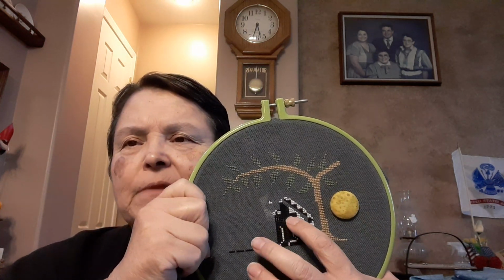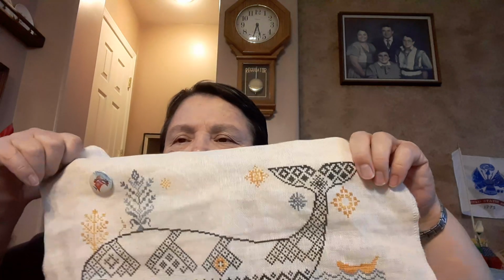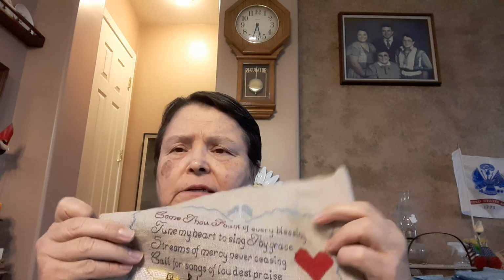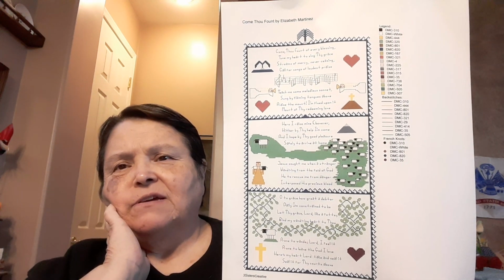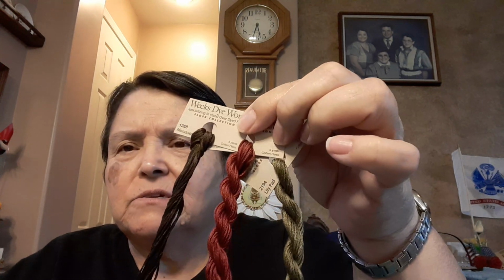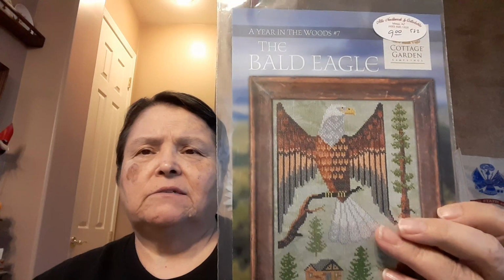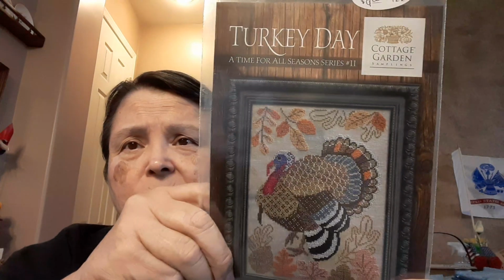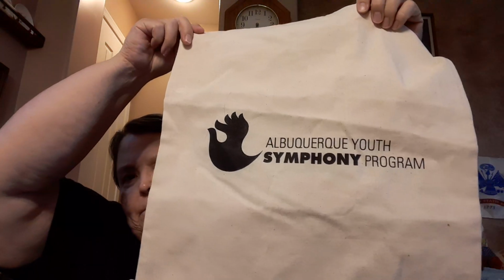Elizabeth Martinez (phantastitches) Flosstube Update #237: WIPGO, Camp Finish, & Albuquerque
WIPGO Projects
Number 9 - Kitty Kitty by Lori Markovic of La-D-Da, Goal - 10 days
Number 16 - Monster Wonder Whale by Galina Egorenkova of Owl Forest Embroidery, Goal - 10 days

Cross Stitch Camp June Project FINISH!
Challenge: Stitch something that celebrates a holiday
Good Must I Be by Sandra Sullivan of Homespun Elegance

Design Project
Come Thou Fount by Elizabeth Martinez

New Patterns
Blue Elephant by DMC
The Bald Eagle, A Year in the Woods #7, by Vinniey P. S.  Tan of Cottage Garden Samplings
It's Snow Time, A Time for All Seasons #1, by Vinniey P. S. Tan of Cottage Garden Samplings
Bee-sy Spring, A Time for All Seasons #5, by Vinniey P. S. Tan of Cottage Garden Samplings
Strawberry Harvest, A Time for All Seasons #6, by Vinniey P. S. Tan of Cottage Garden Samplings
Turkey Day, A Time for All Seasons #11, by Vinniey P. S.  Tan of Cottage Garden Samplings

Etsy Shop
3SistersCreative

Find Me On:
Facebook in the Friday Off the Grid, Stitching With The Housewives, Embroidery.com, Cross Stitch Camp, and One Strand a Night groups as Elizabeth Martinez